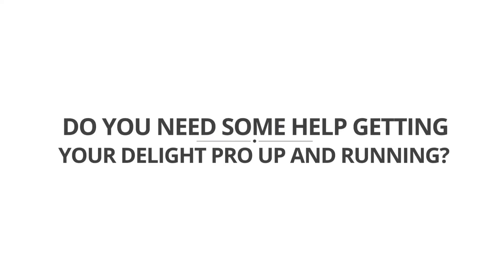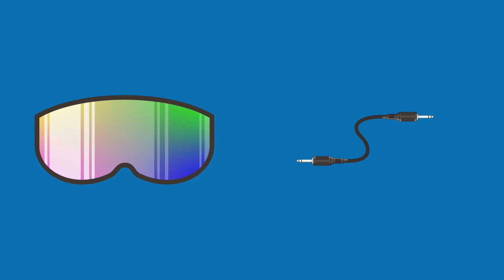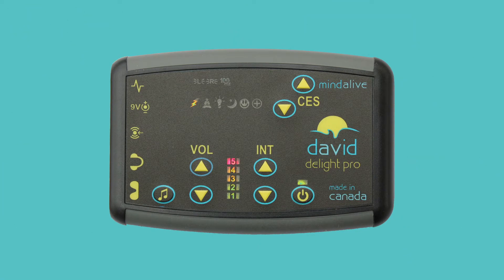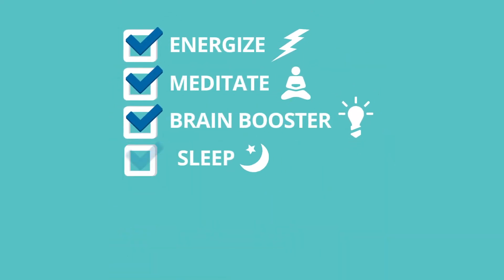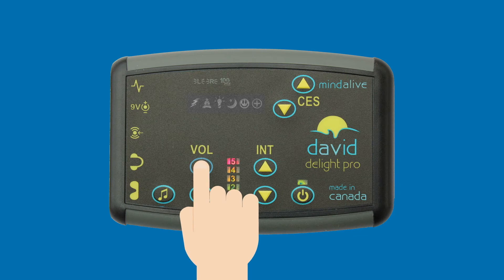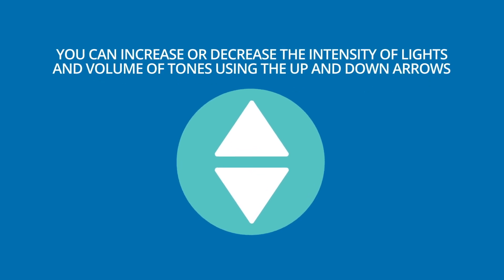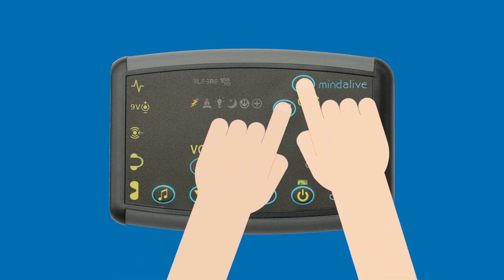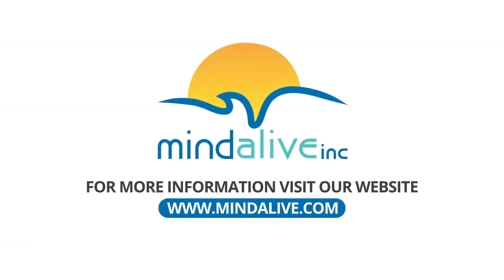DAVID Delight Pro Explainer video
This video helps you get your DAVID Delight Pro device up and running. It explains step-by-step how to turn your new device on and choose and start a session. We now include three gamma sessions in the user designed category.